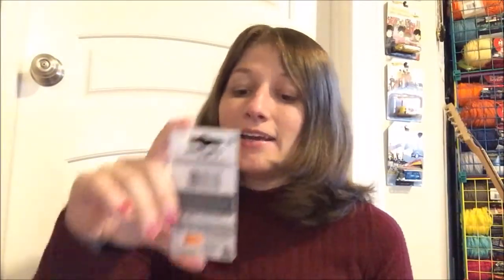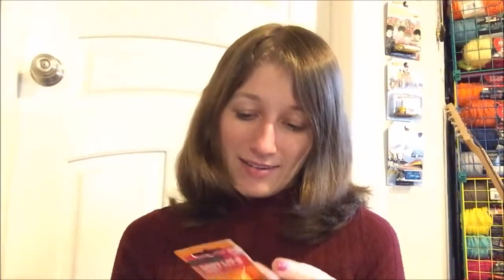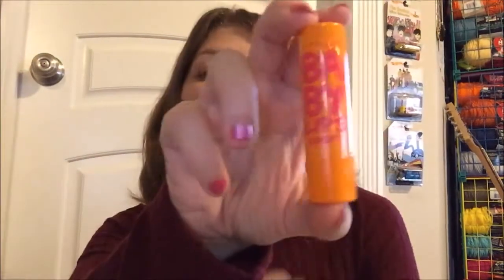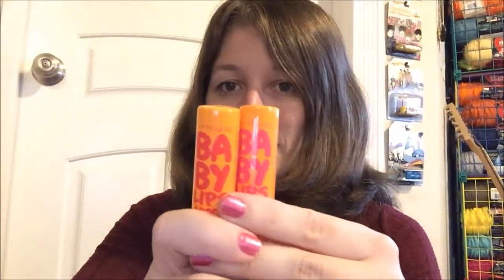Review - Baby Lips Sport: Poolside Pink Lip Balm